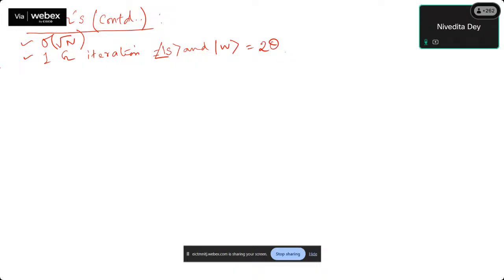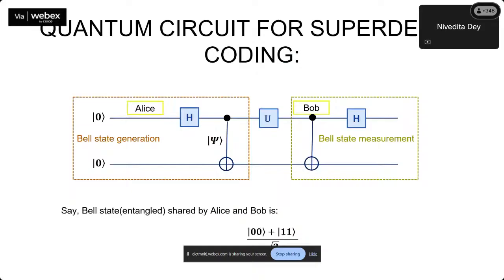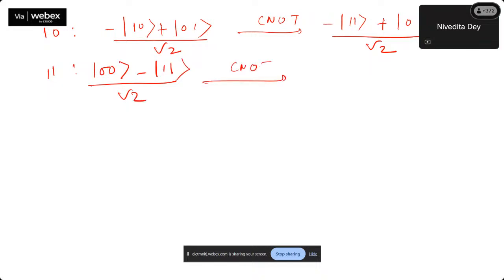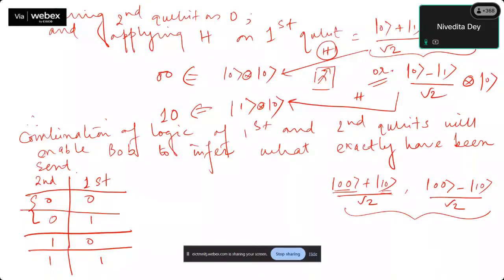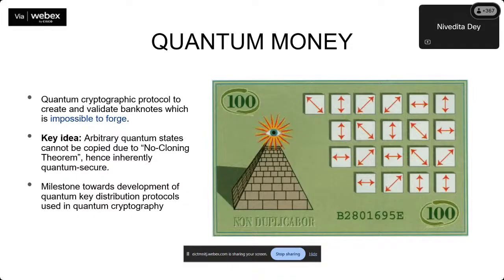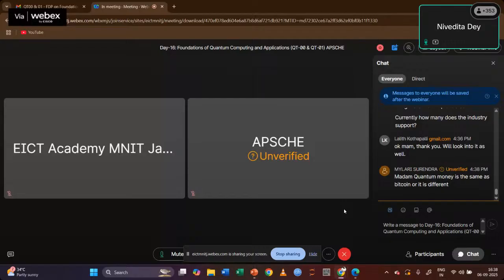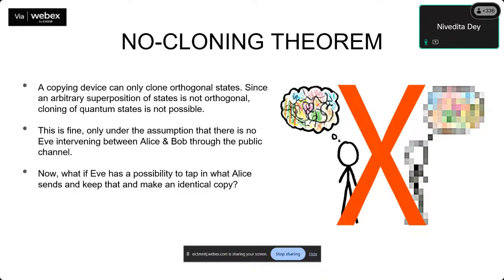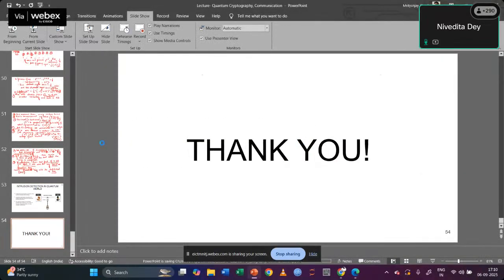Day-16 QT-00 & 01 Foundations of Quantum Computing and Applications